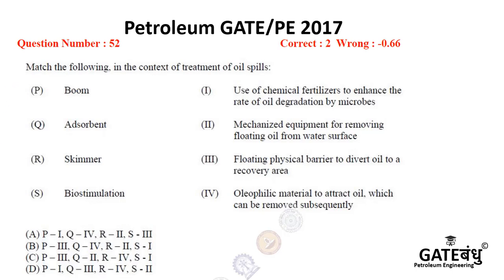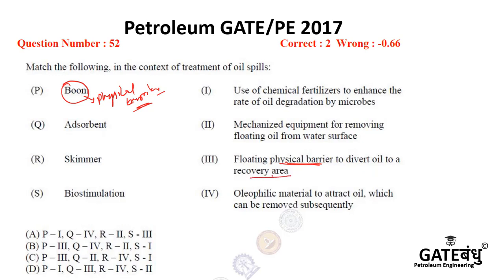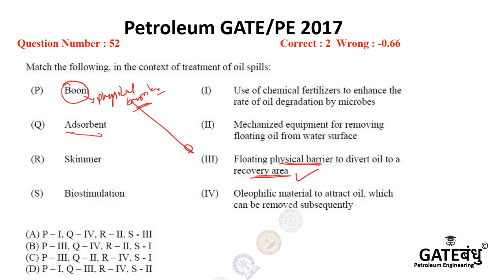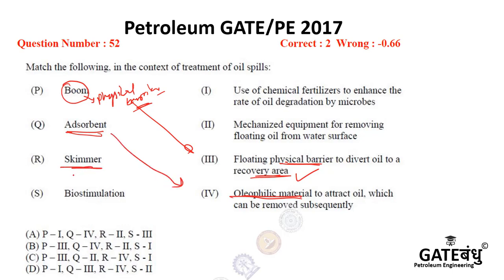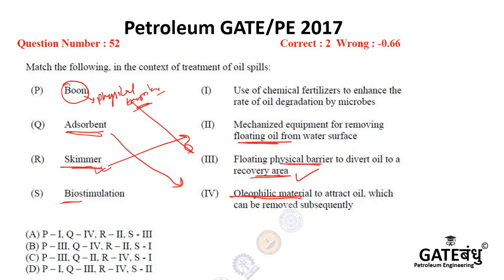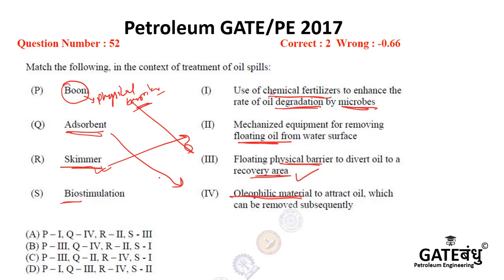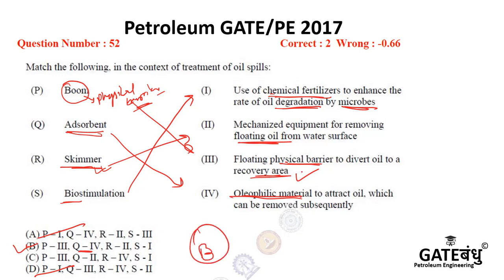2017 | Q52 | GATE PE | HSE | Spill remediation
GATEबंधु presents holistic background and concept involve in a GATE PE topics with insightful way to reach the solution.
Thanks
GATEबंधु